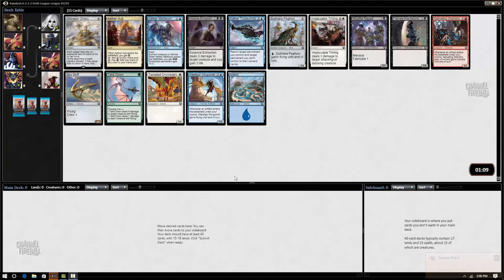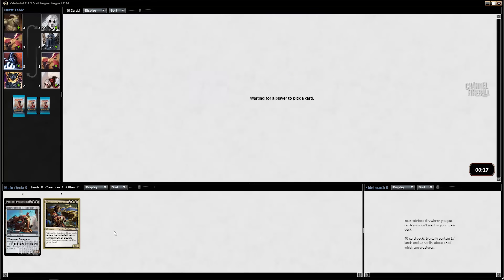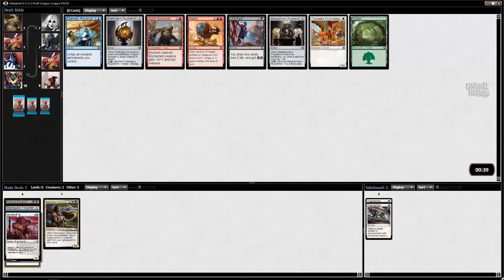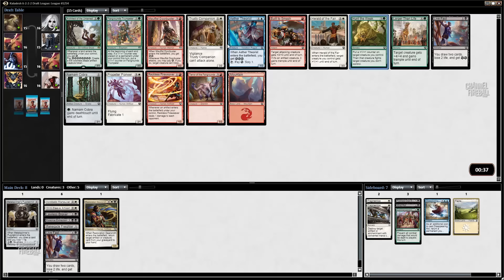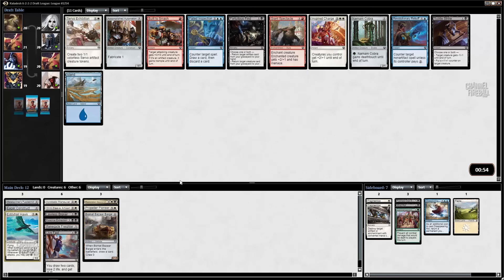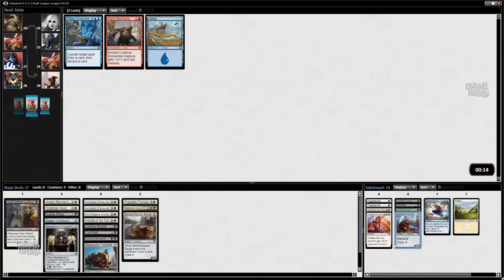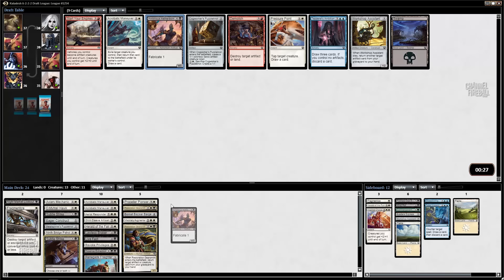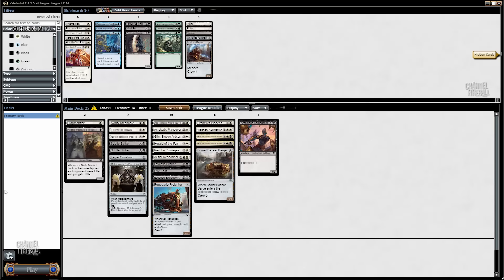Channel Cuneo - Kaladesh Draft (Drafting)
Jump into a Kaladesh Draft with Andrew Cuneo!